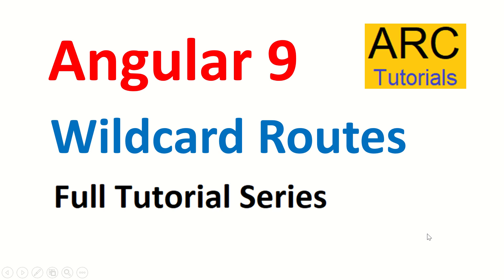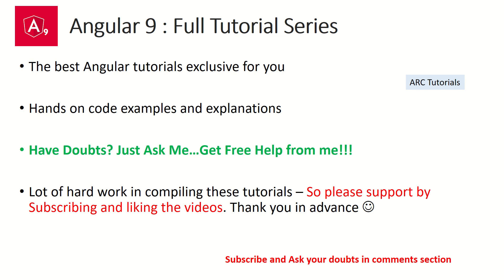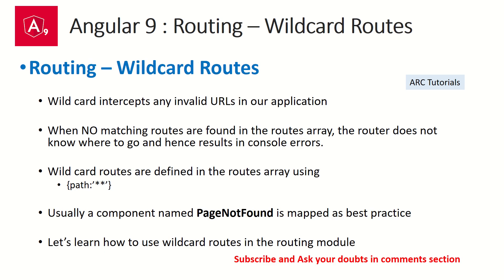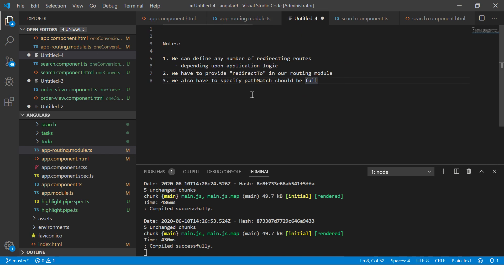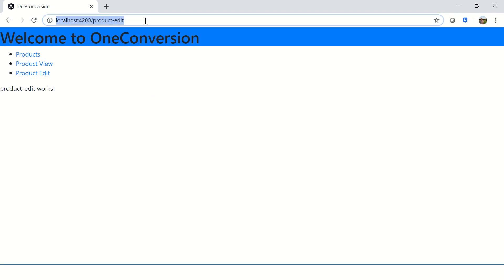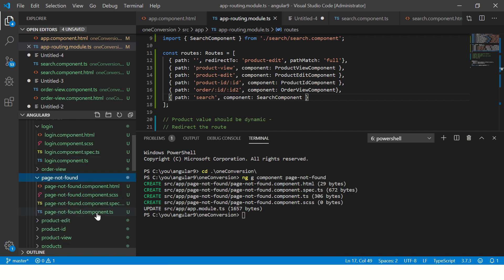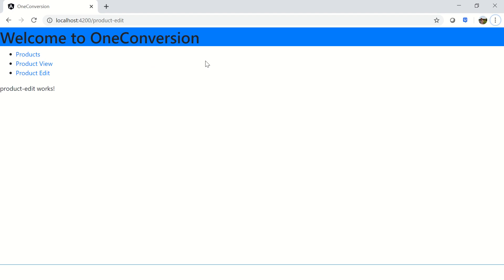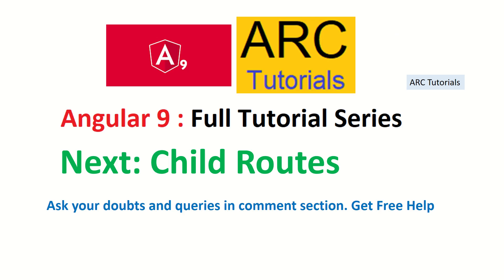Angular 9 Tutorial For Beginners #36 - Wildcard Routes